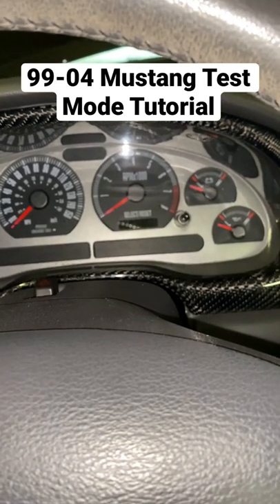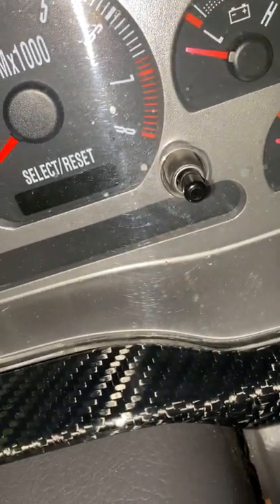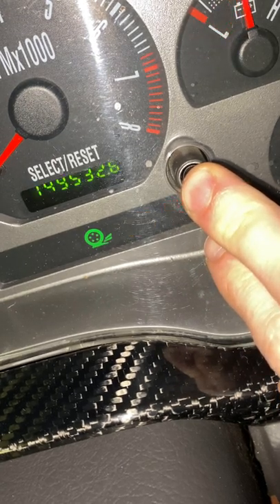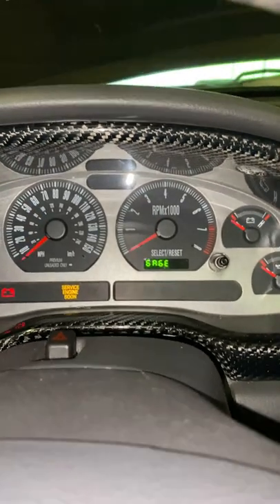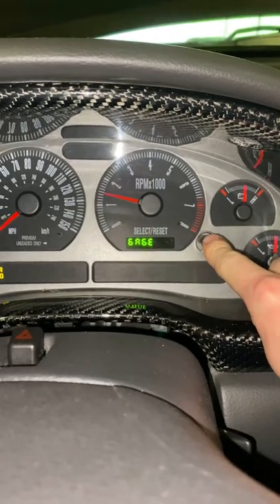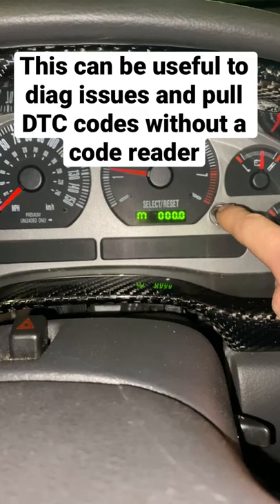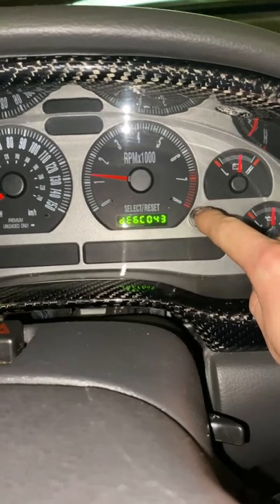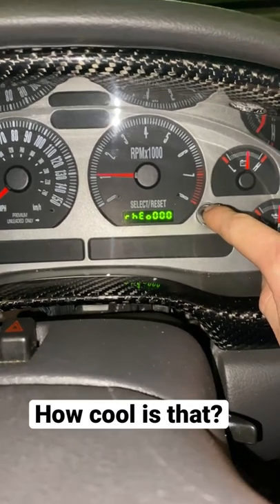99-04 Mustang Secret Dash Trick/Test Mode